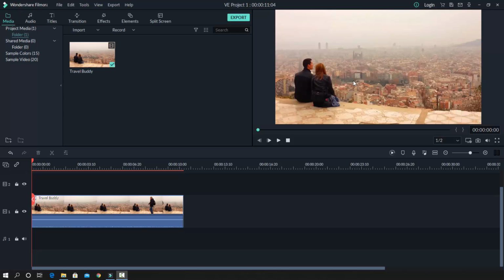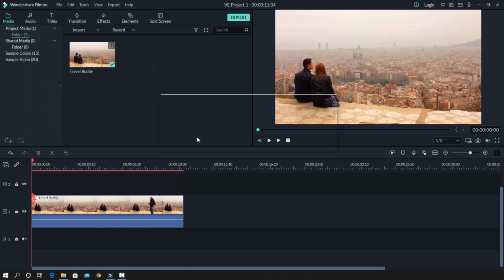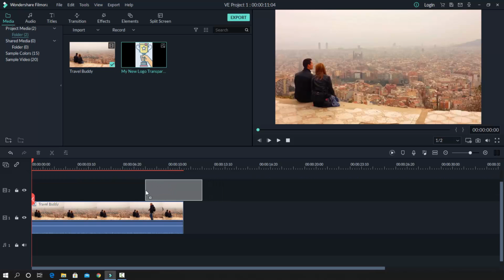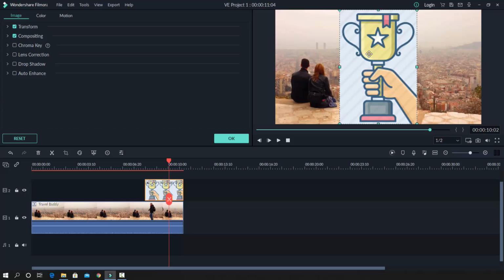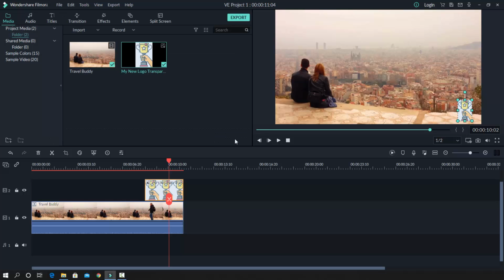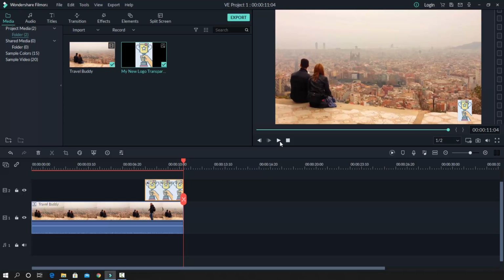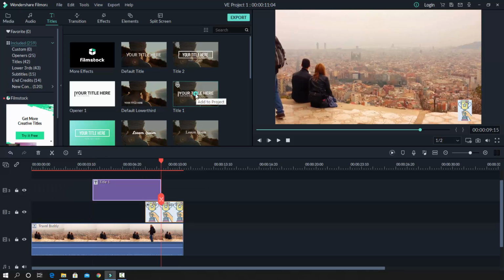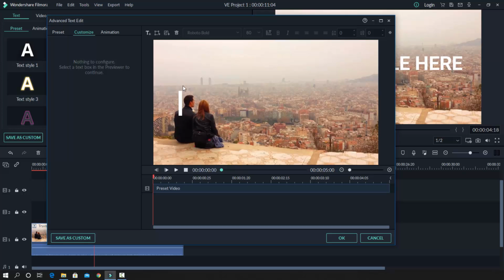How to Add Your Own Logo To A Video In Filmora 2021